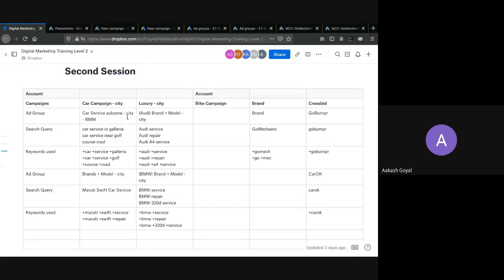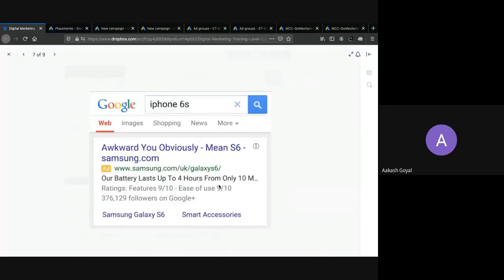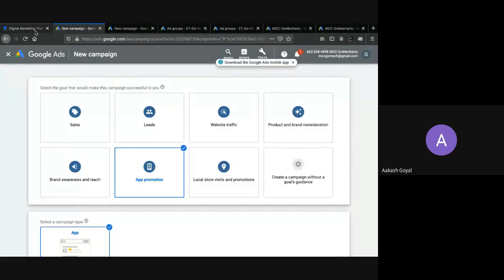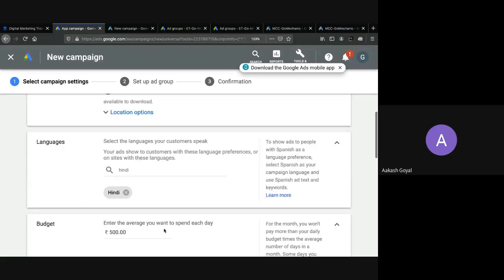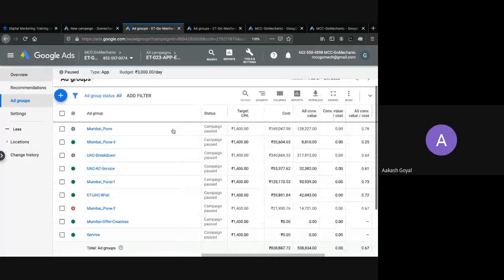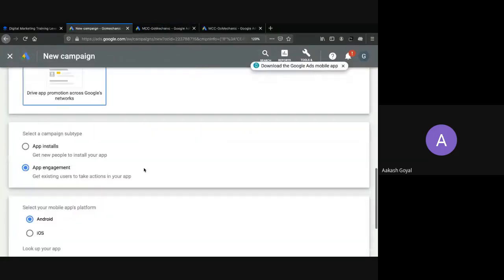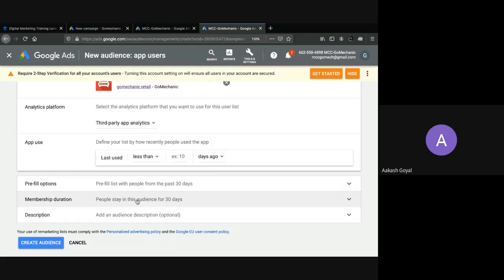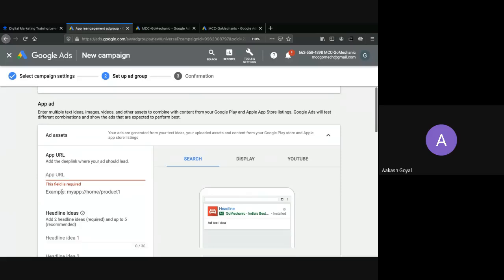Digital Marketing Training #2